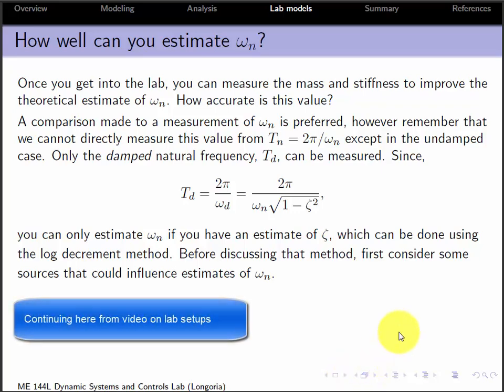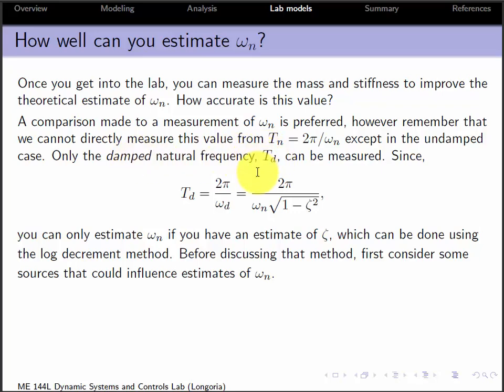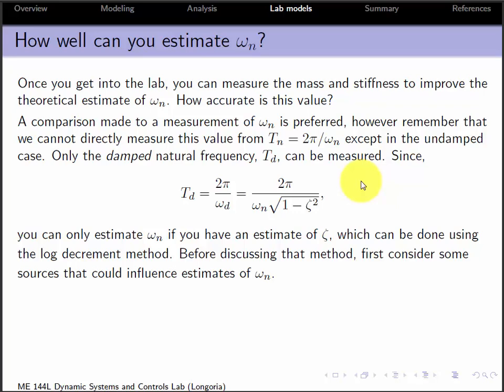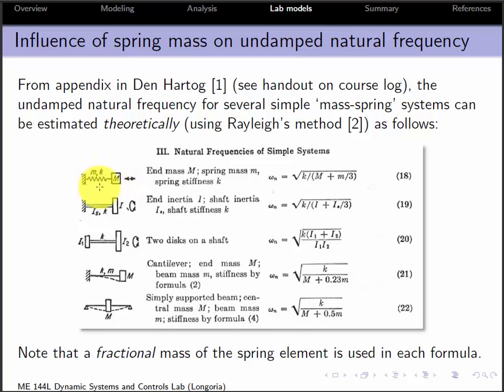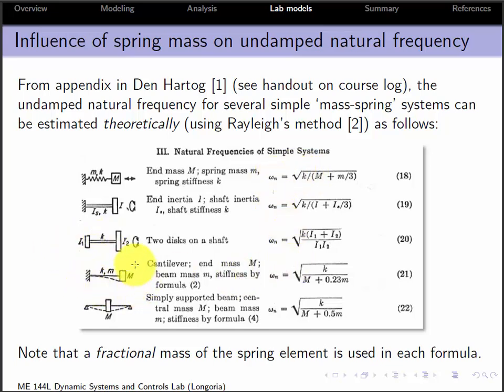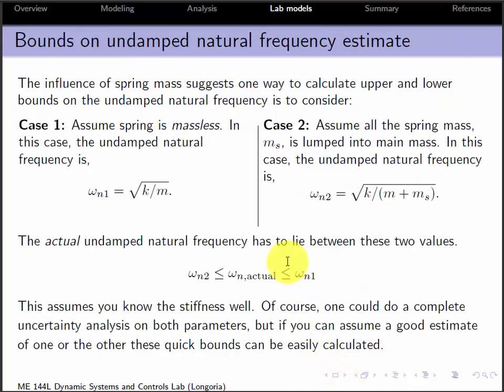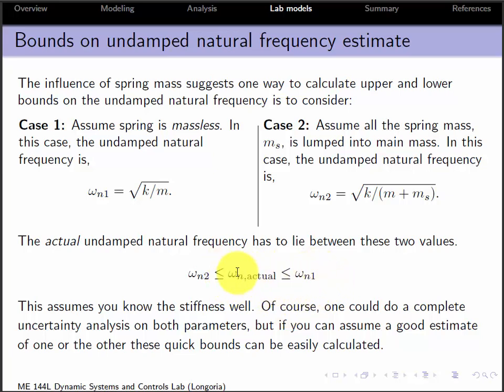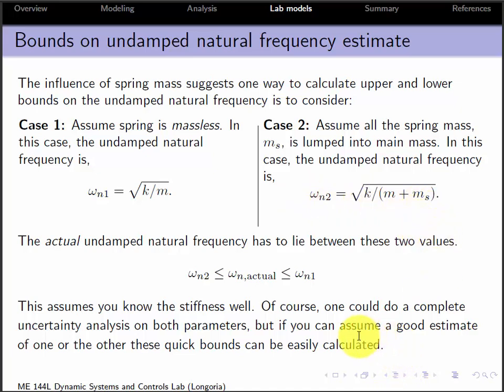ME 144L: Estimating parameters for mass-spring-damper systems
Guidance is provided on how to go about estimating system parameters for mass-spring-damper laboratory setups